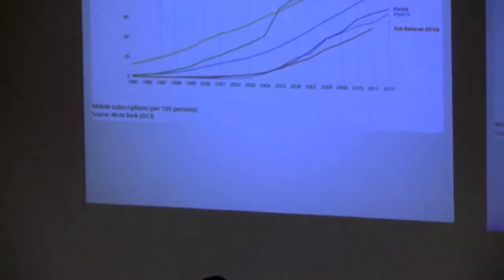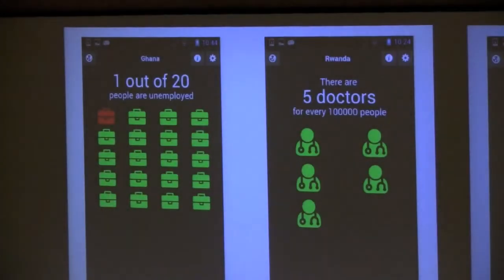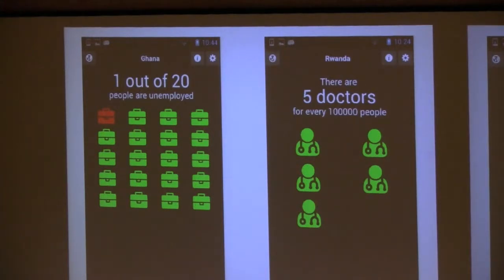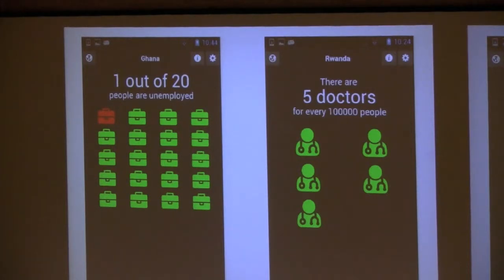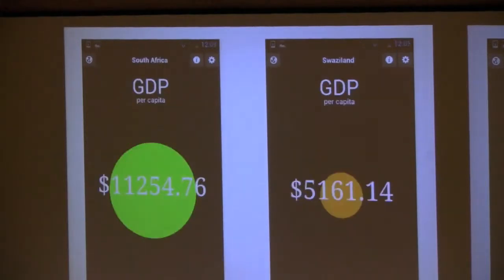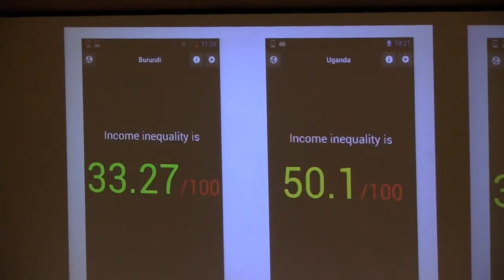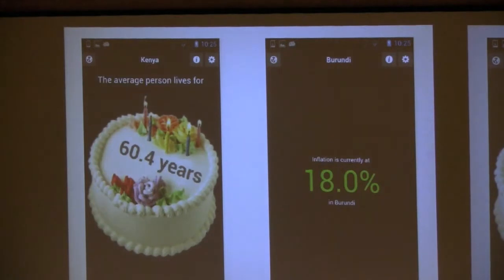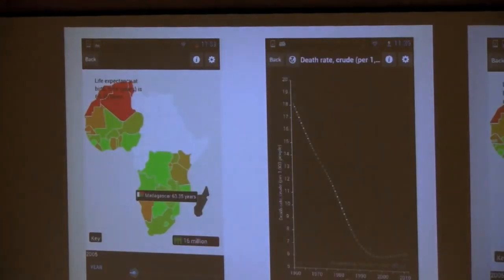Design Projects 2014 - Group Foxtrot - Money World